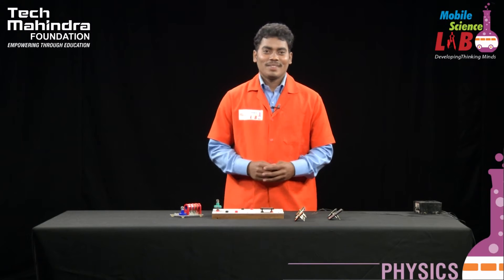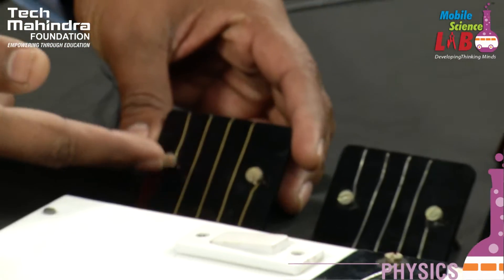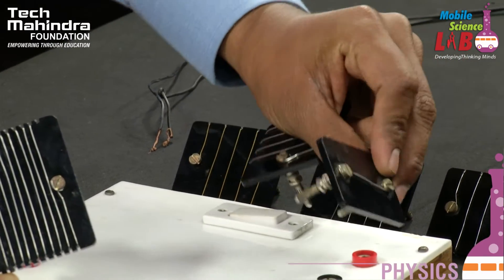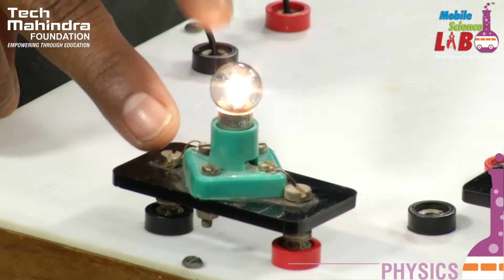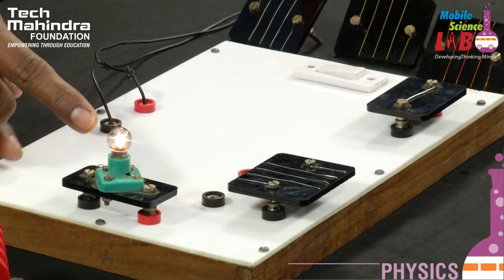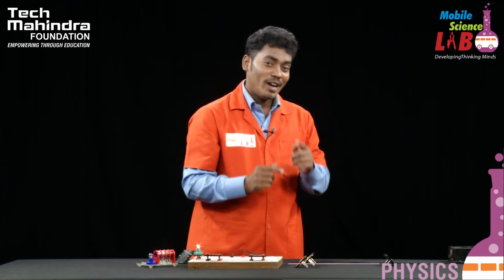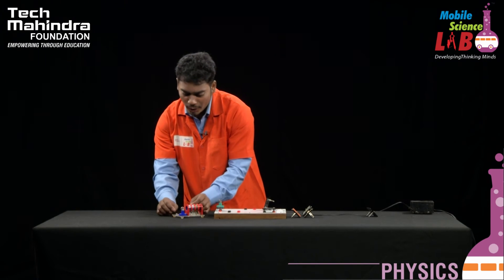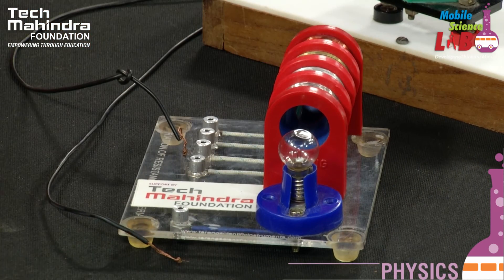Resistance of a wire Telugu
How to find the Resistance of a wire